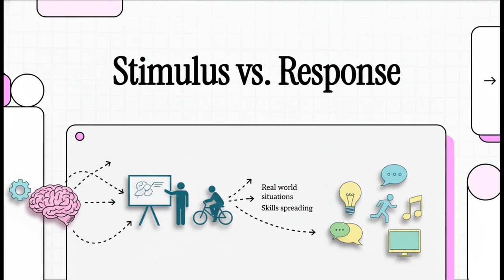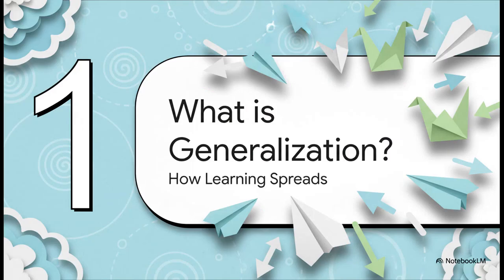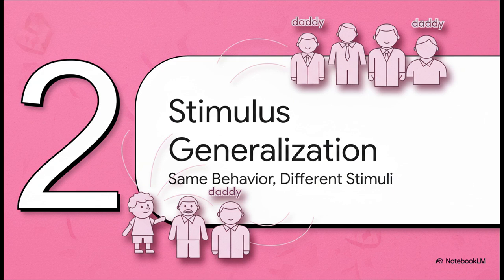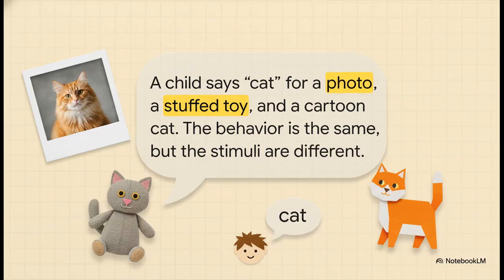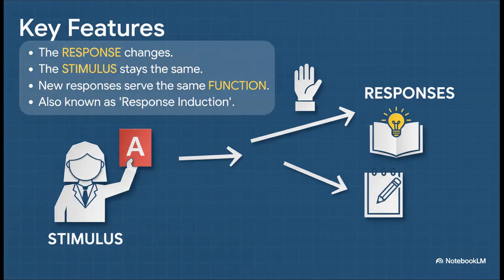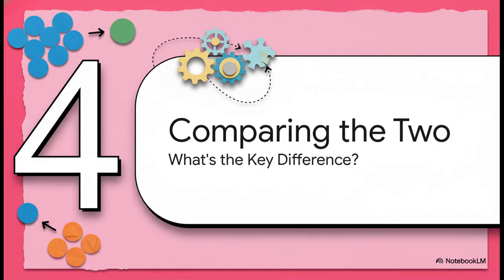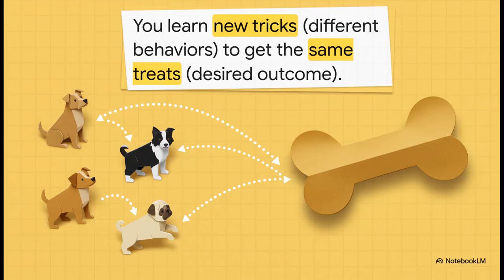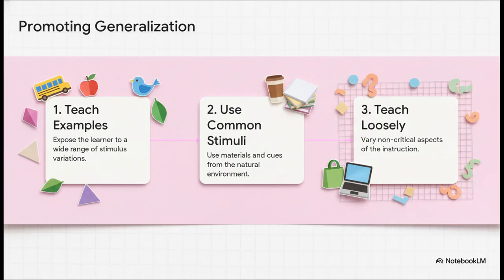B14 TASK LIST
B14 TASK LIST - Identify and distinguish between stimulus and response generalization.